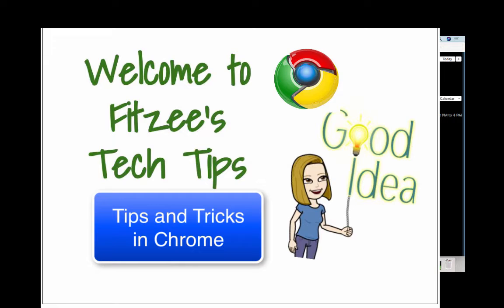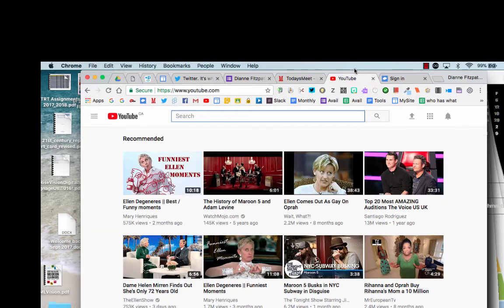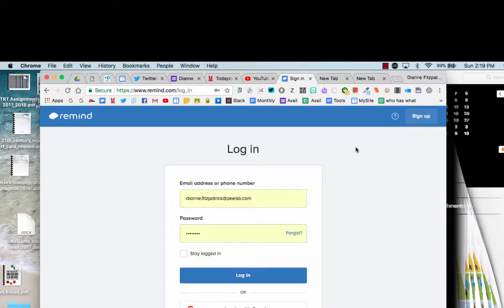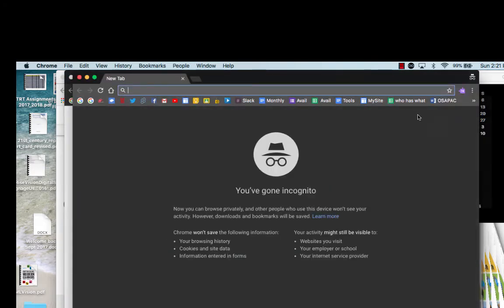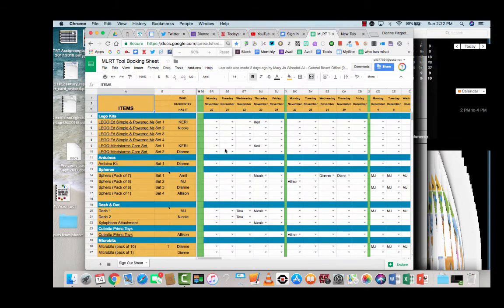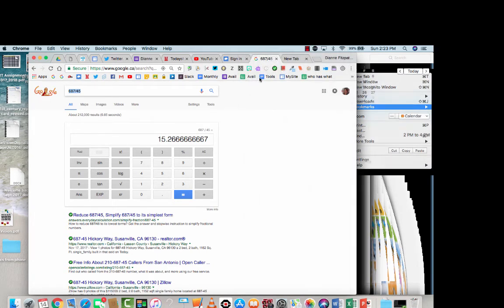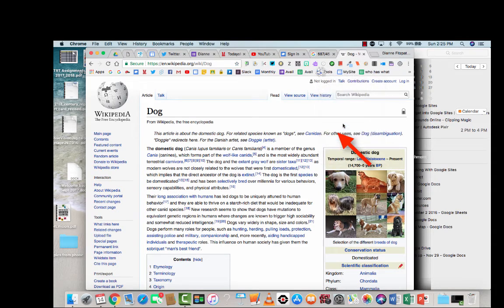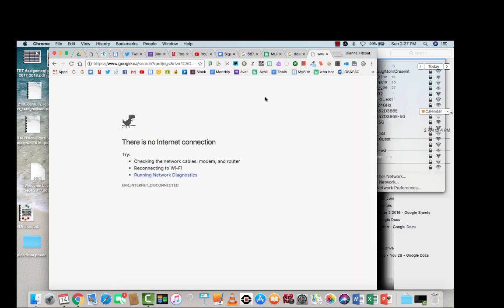Chrome Tips and Tricks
Google Chrome Browser Tips and Tricks, Pinning tabs, moving tabs, bookmarking, etc.